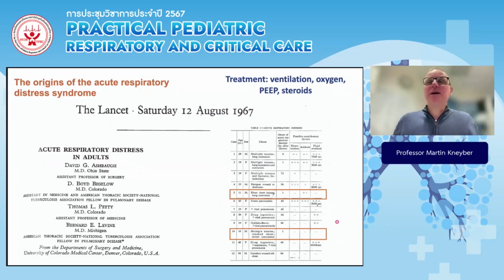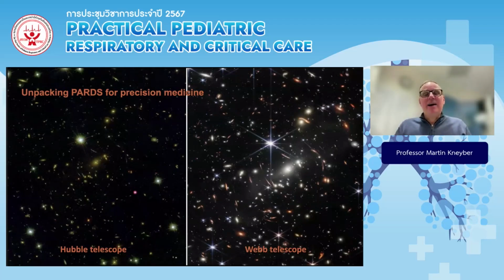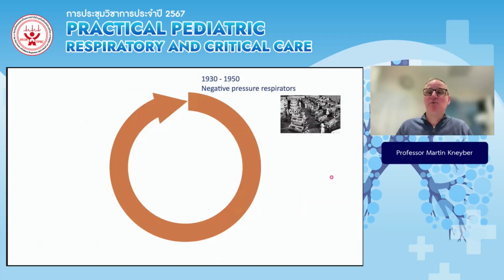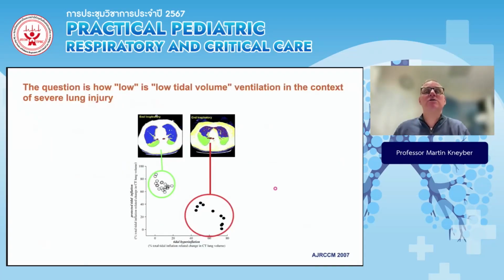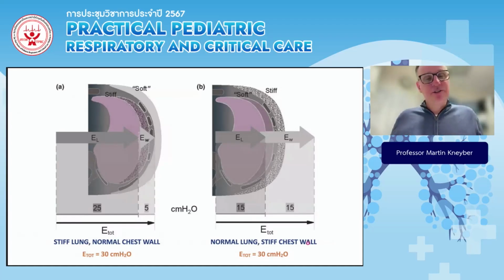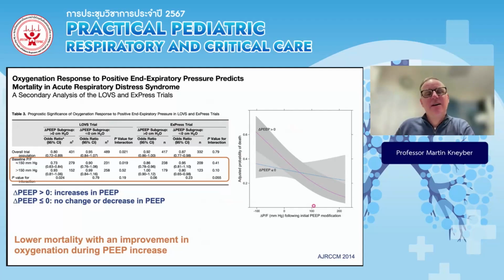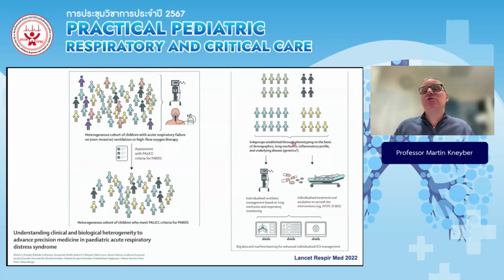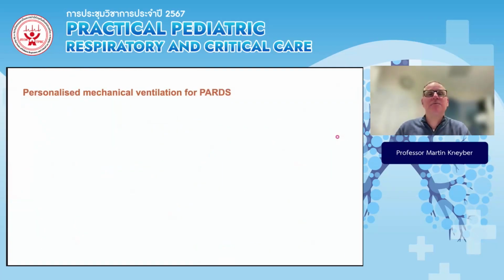The personalized treatment strategies for PARDS